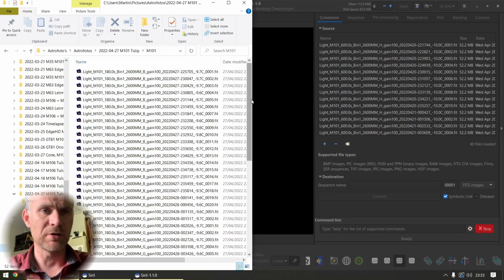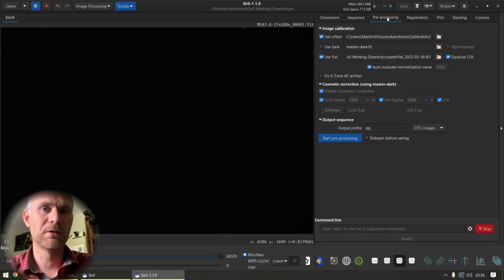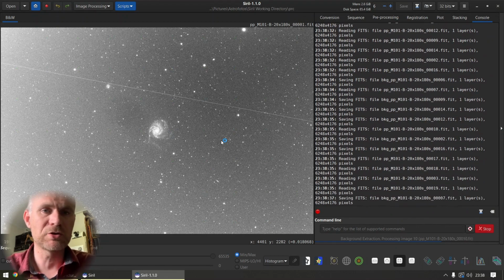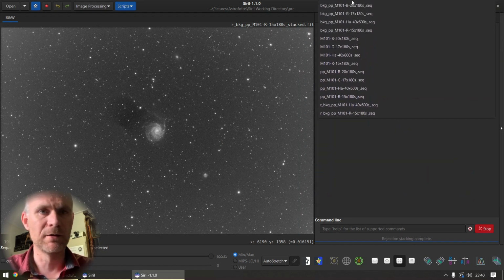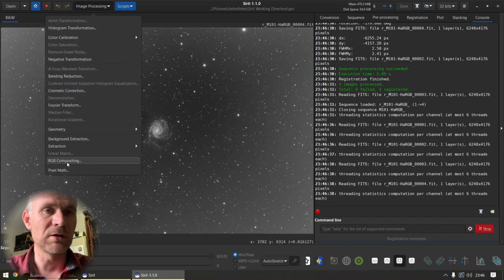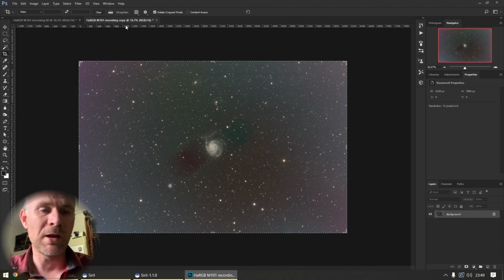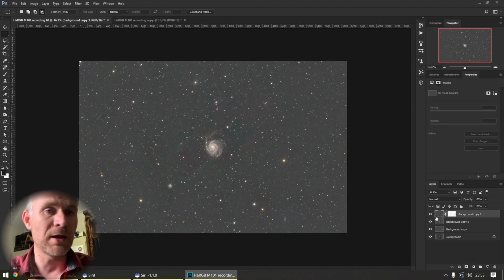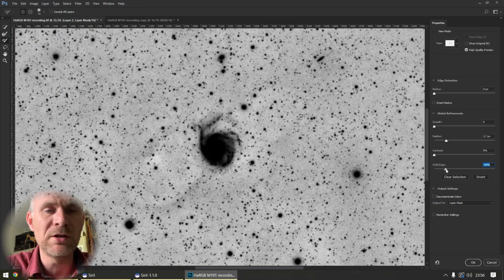Manual Stacking in Siril and a Photoshop Cheat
This video shows how to stack and make a HaRGB combination of M101 using Siril. It will also show what to do if for some reason your flats don't work. You can cheat your way to an end result using an artificial flats technique in Photoshop.

0:00 Intro
2:07 Siril
15:20 Photoshop